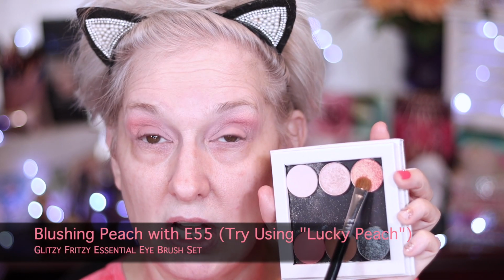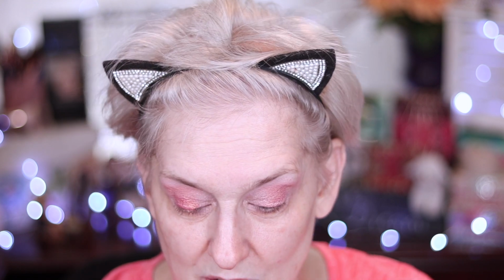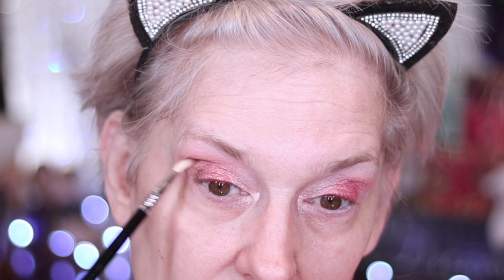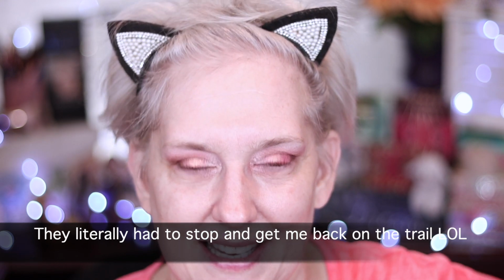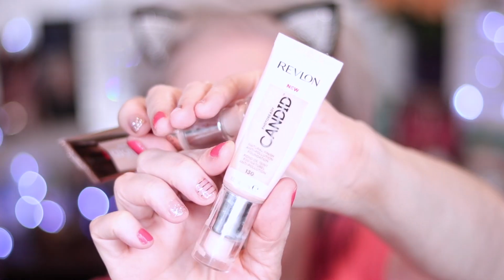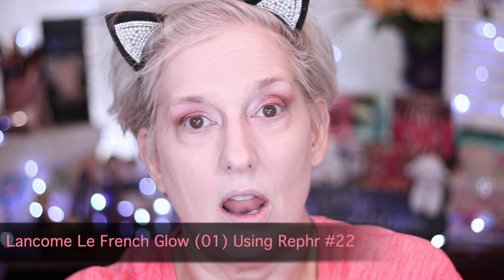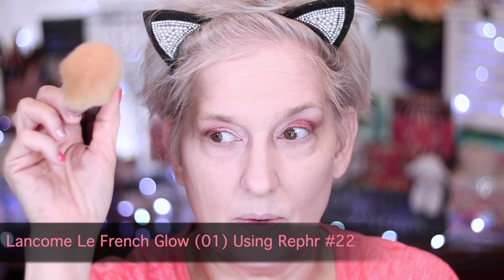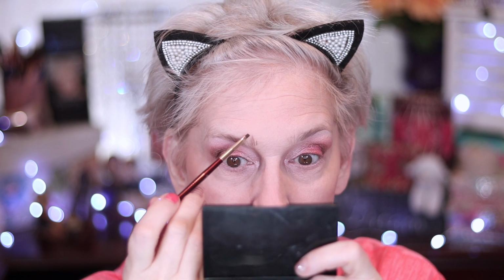Storytelling Peachy GRWM Sydney Grace Sunday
Today I am doing a peachy eyeshadow look using SydneyGrace single eyeshadows and singing jingles from the 70s …why? Who the heck knows 😂  also, I’m telling you guys a story about me and a horse that left the trail… Yes, it was a horse with no name 😂 ￼ finally I am telling you guys a story about why a radiologist at the hospital did not like me over the phrase ready Freddy 🤔￼

￼⚠️I bought all the products I'm using in this video, unless I specifically say it was sent to me. THANK YOU for using them and helping me pay for the internet & other things I need to continue this channel. 💖💖You are appreciated! 💖💖

💄MAKEUP (Link Key  Br=Brand U=Ulta S=Sephora N=Nordstrom B=Beautylish

Sigma Eyeshadow Crayon (Ignite) (CODE GLITZYFRITZY saves 30%)

Sydney Grace Shades Used (Drift, Princess, Blushing Peach, Serendipity,  Peach Fuzz, Peach Harvest):

Revlon:
Revlon Candid Concealer (005 Fair Clair)
Revlon PhotoReady Pore Reducing Primer

Lancome Le French Bronzer (Discontinued)

Revlon Pearl Lipstick (410 Soft Shell Pink) Sorry I didn't realize you couldn't get this anymore

Lancome L'Absolu Lipstick (355 Champagne)